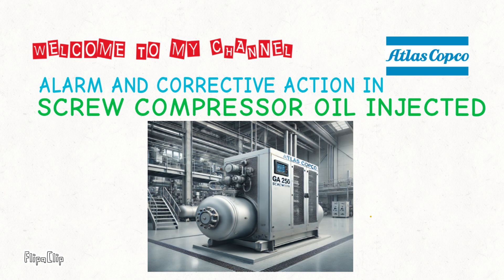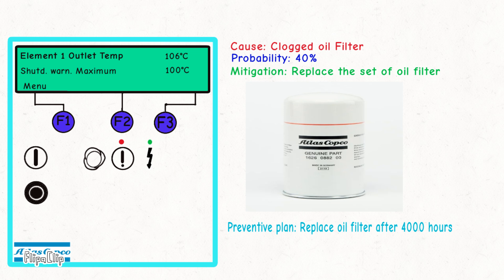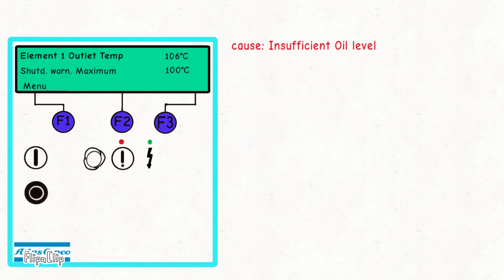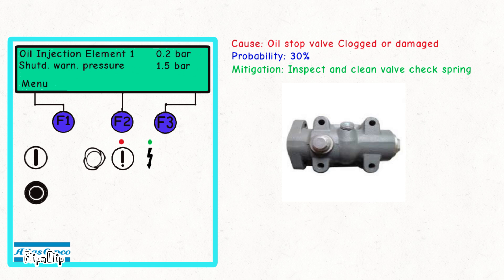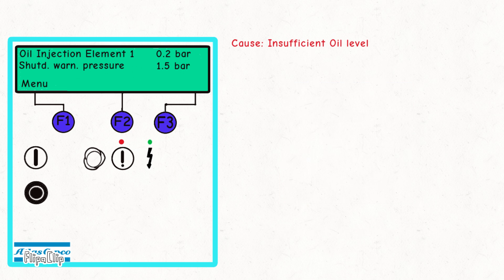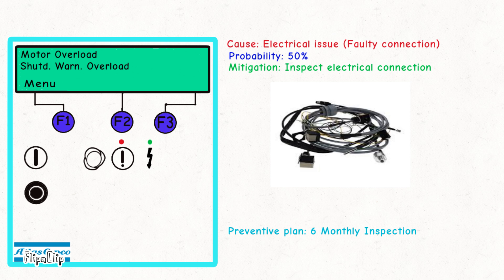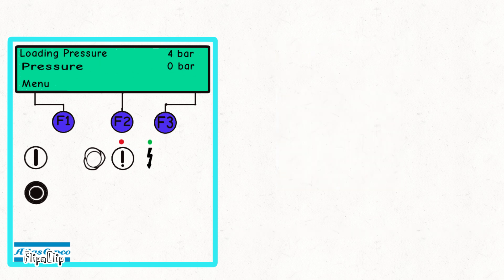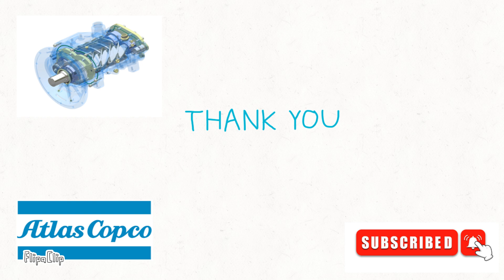Atlas copco compressor preventive Maintenance:Fault Element Temperature Injected Pressure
Please check My previous video where I explained about: How oil screw compressors work | complete guide to components and working Animation

In this video, I explain the common causes of alarms in the Atlas Copco GA 250 screw compressor and provide a detailed preventive maintenance plan to ensure smooth operation. Learn how to troubleshoot and prevent issues with this compressor, from the air filter inlet to the loading/unloading valve, screw element, oil separator, minimum pressure valve, oil filter, and cooler.

If you're responsible for compressor maintenance or operations, this video will help you identify potential problems early and keep your equipment running efficiently.

Element outlet Temperature
Injection pressure
Motor overload
Not loading